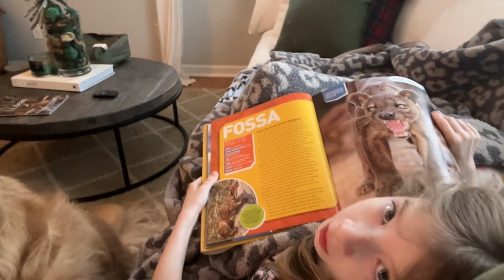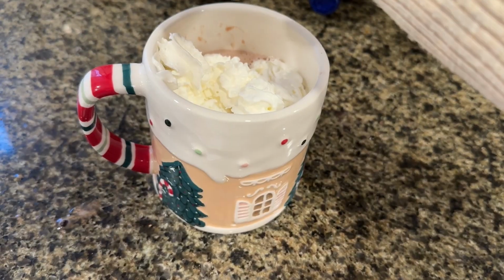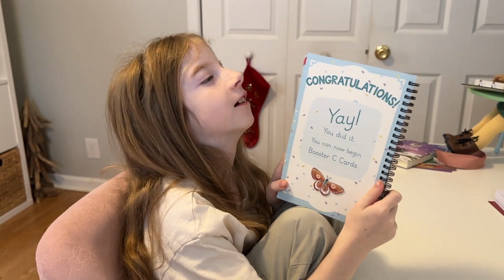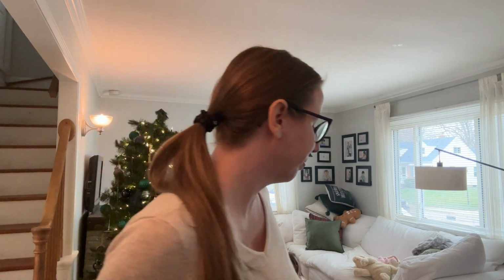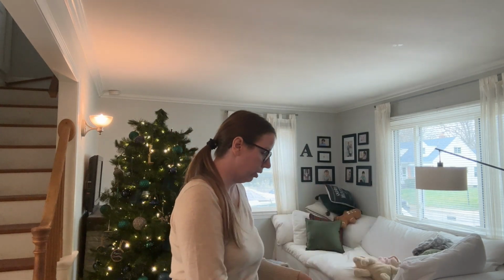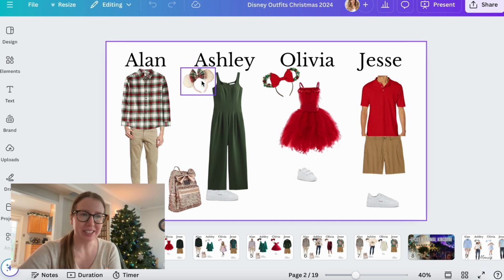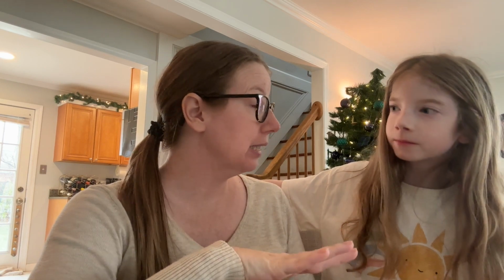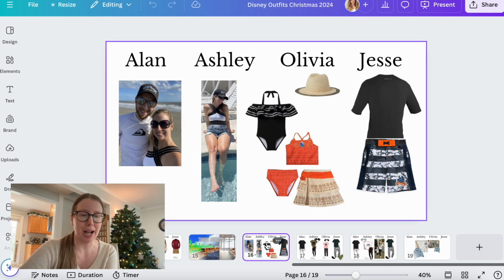Mickey's Very Merry Christmas Party Outfit 🎄 Homeschool | Vlogmas | How to Plan Disney Outfit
Vlogmas Day 5 is here! Today, we're sharing how to plan festive Disney outfits for Christmas, including looks for Mickey's Very Merry Christmas Party. Plus, we’ve got a quick homeschool update and a recipe for delicious, healthy hot chocolate the whole family will love. Whether you're prepping for a Disney trip or just need holiday style inspiration, this video has you covered!

6 LIFESAVING things to know BEFORE traveling with kids 🫶 FREE GUIDE ➡️

Stitch t-shirt
Mickey t-shirt
Marie kids shirt
Women’s Disney t-shirt
Mickey Ears Christmas
Red Christmas Dress

Travel (Space Saving) Water Bottle
Best Carryon Only Backpack: Black Pink
Portable Charger
Portable Tripod (works on both phone and cameras!)
Ponchos (must have)
Favorite Cozy Pajamas

TIMESTAMPS
00:00 Intro
1:03 How to make Healthy Hot Chocolate
2:24 Christmas Homeschool
6:31 Disney Christmas Shirt
8:15 How to Plan Disney Outfit

We are family travel vloggers and do a lot of car travel! I have a passion for sharing lots of girl travel vlog as travel bloggers on YouTube!